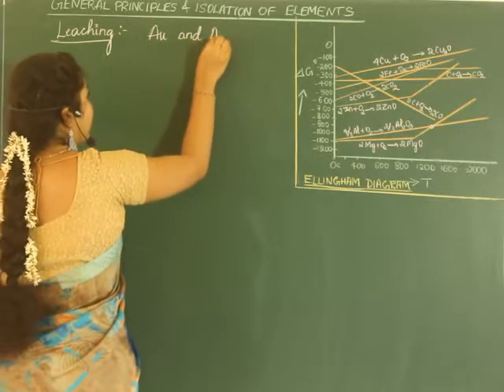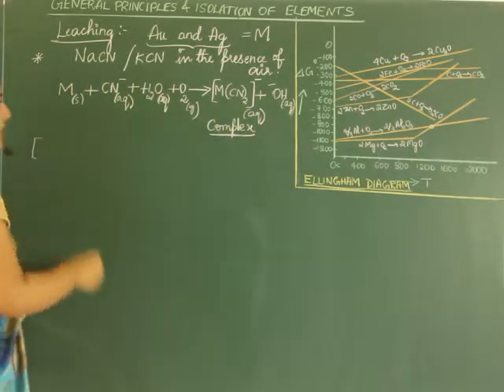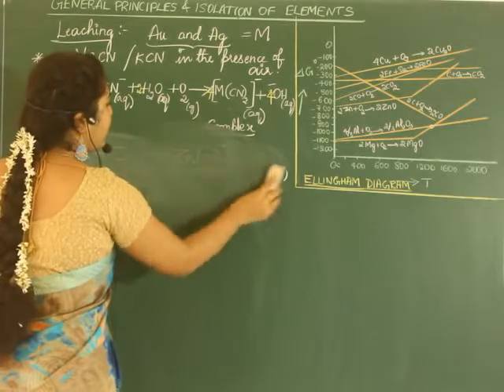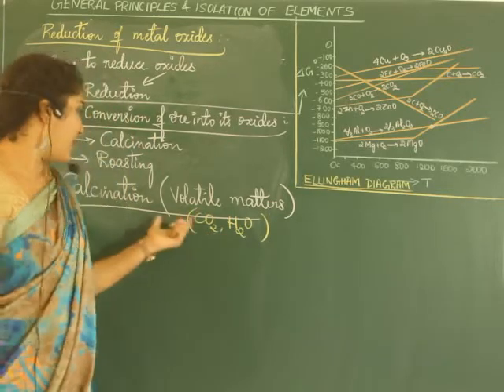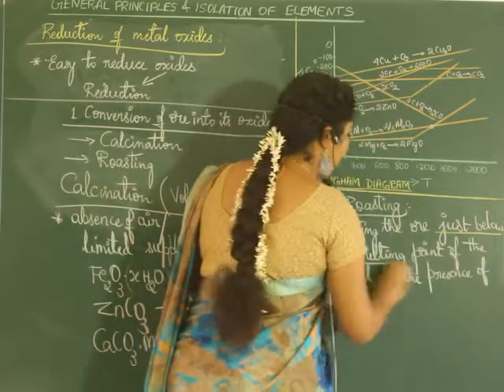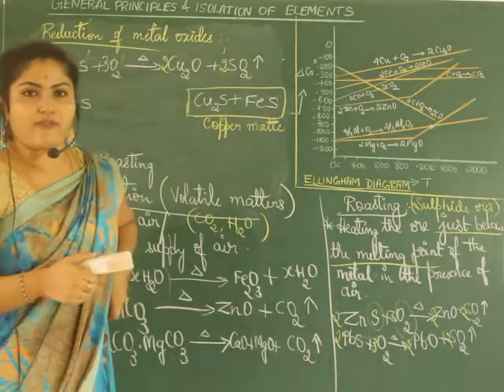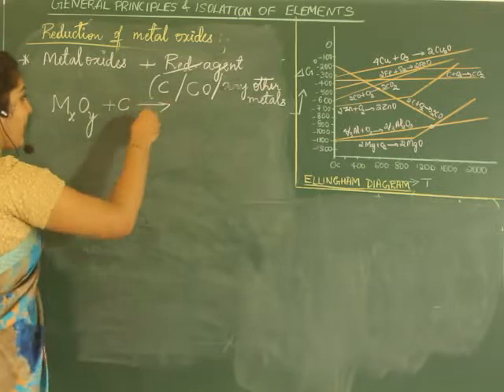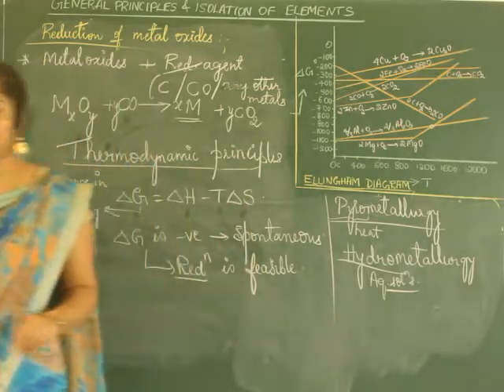Chemistry II Year | Chapter 6 | Principles of isolation of elements | Part 6